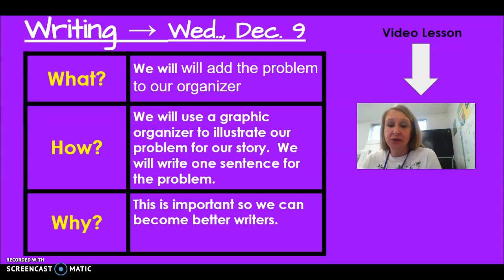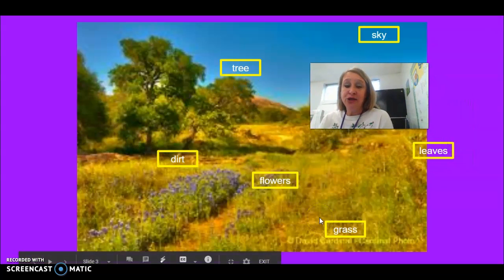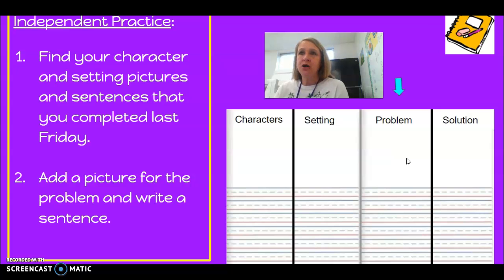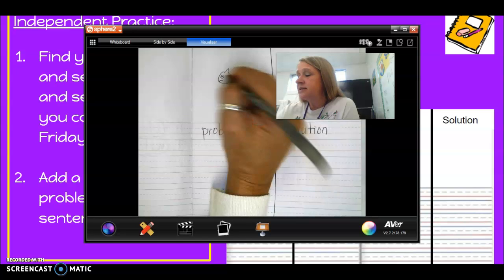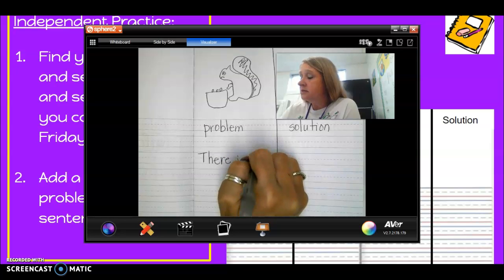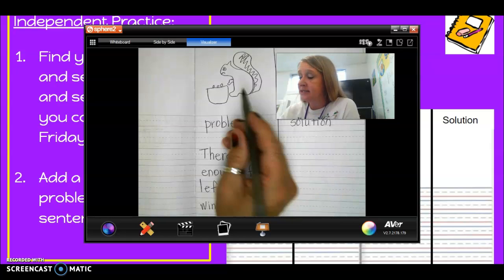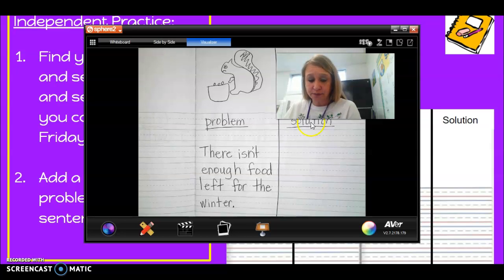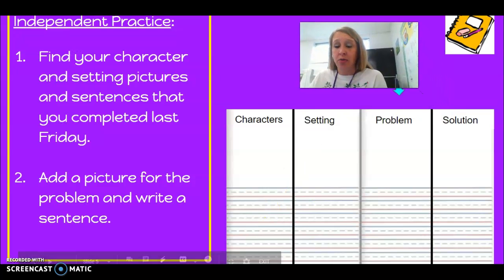ELA Wednesday 12/9